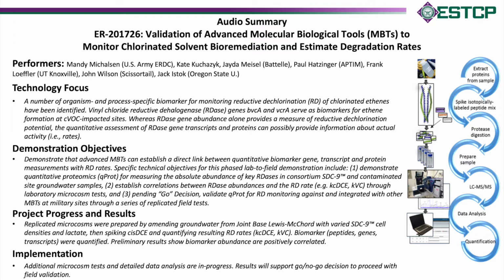Validation of Advanced Molecular Biological Tools to Monitor Chlorinated Solvent Bioremediation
Audio Summary of the ESTCP project ER-201726 “Validation of Advanced Molecular Biological Tools to Monitor Chlorinated Solvent Bioremediation and Estimate CVOC Degradation Rates”